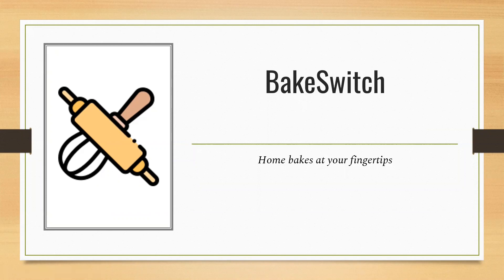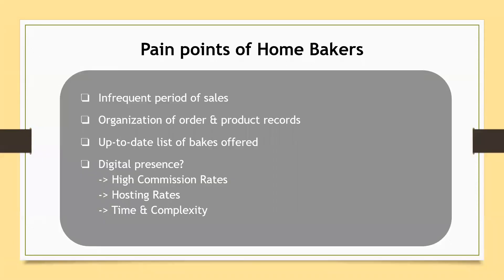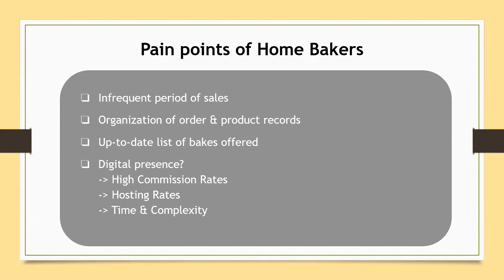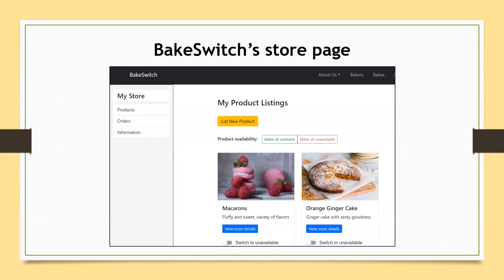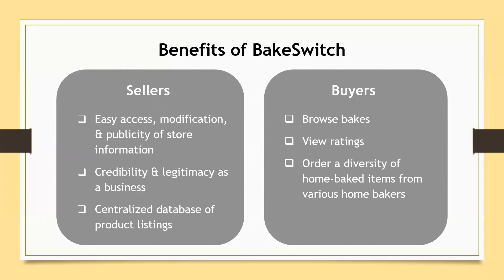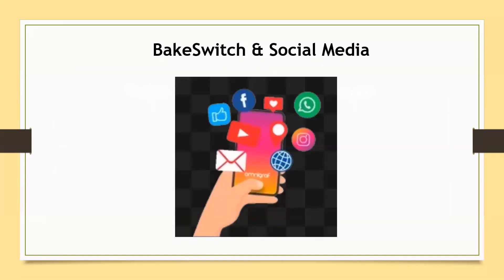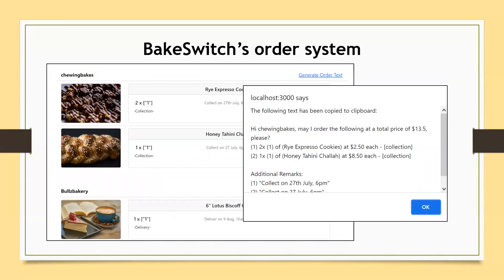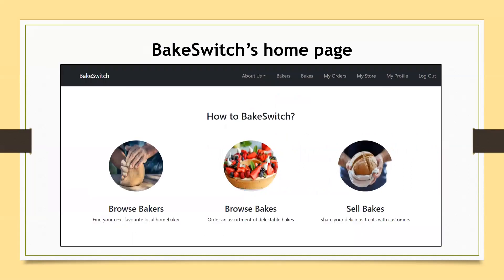[Orbital 2021] Splashdown: 2730-bachsBakes (Project Gemini)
Lai Tzu Zheng + Samuel Yip Sheng Hao